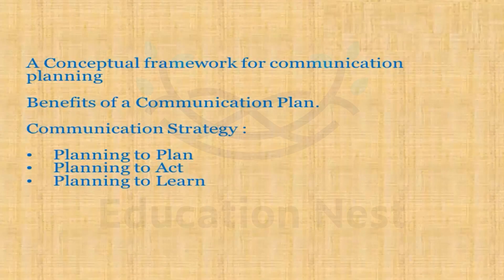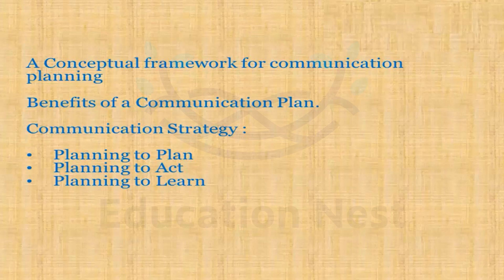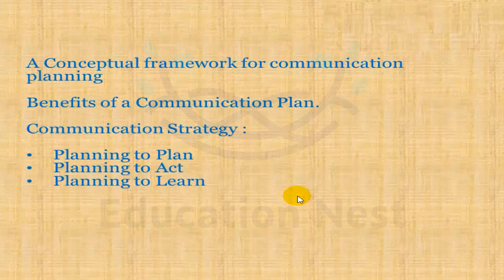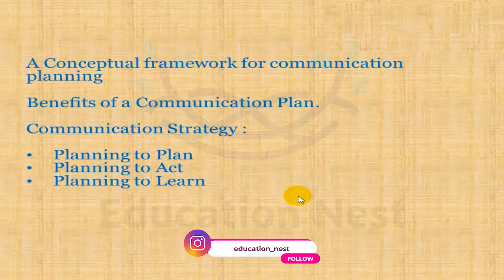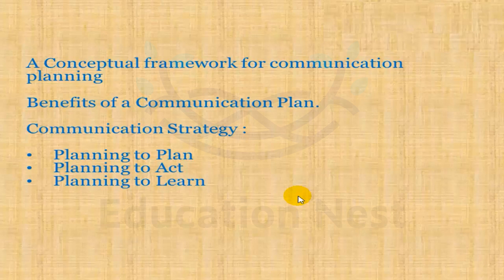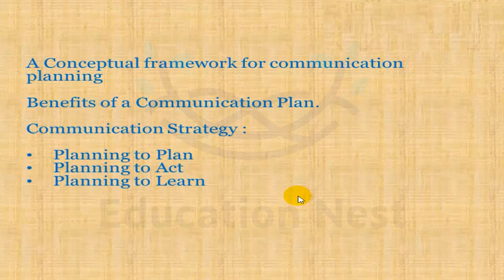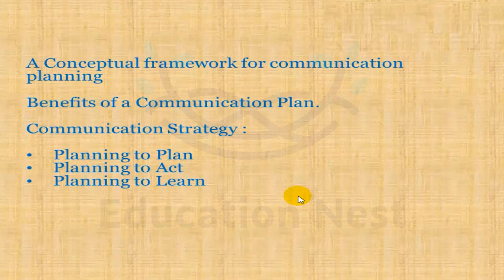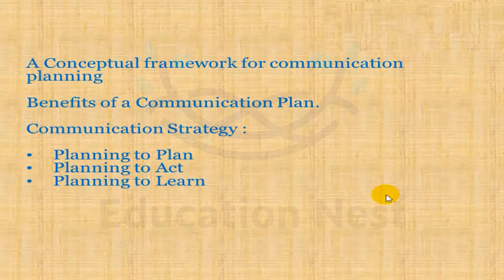Achieve Excellence: Continuing with Planning Approach in Communication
In this video, we explore "Action Using a Planning Approach Continue in Communication Skill Training."

🔥 Discover the power of consistent action and planning for continuous improvement in communication skills. Whether you're a beginner or looking to refine your communication abilities, this video provides valuable insights.

👉 Join us on this journey to achieve excellence through ongoing planning and action.